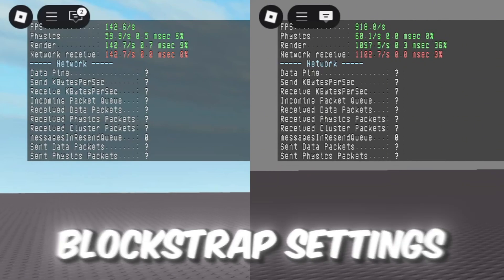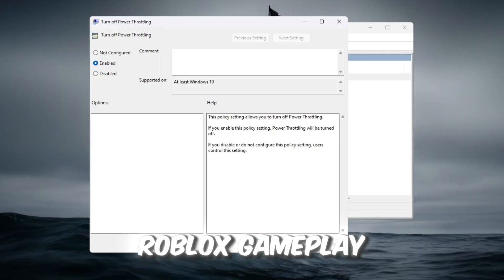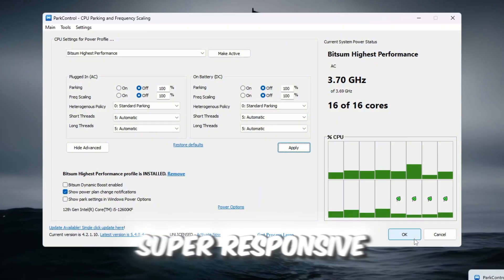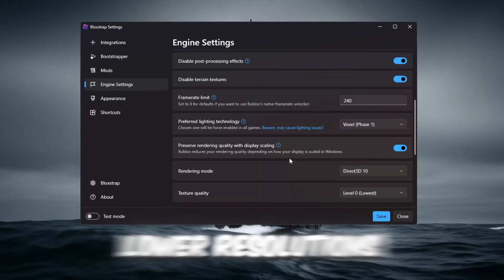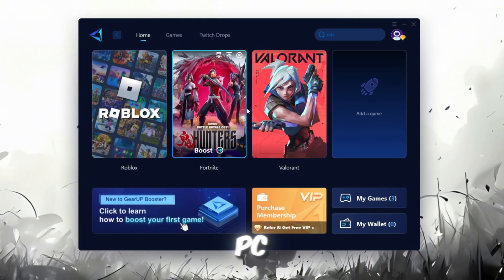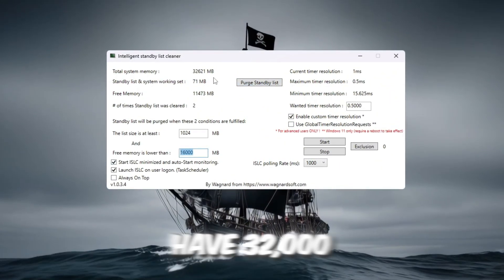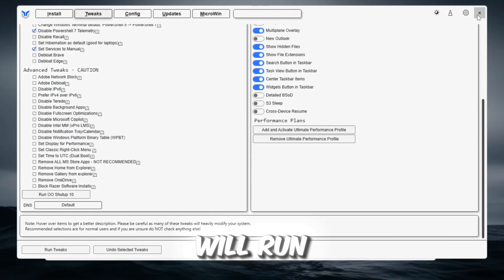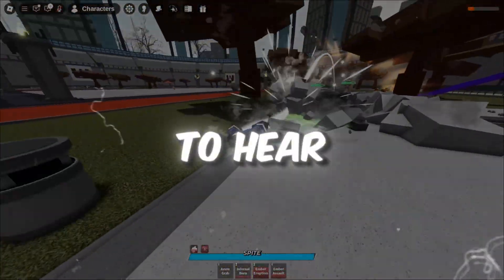Best Patched Fast Flags to Boost FPS & Lower Ping for Roblox!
Want to make Roblox run smoother, boost your FPS, and lower ping in 2025? 🚀 In this video, I’ll show you the new patched Bloxstrap Fast Flags settings that actually work — plus extra Windows and PC optimizations to get the MAX performance for Roblox. Whether you’re on a low-end or mid PC, these steps will remove lag, fix stutters, and give you the smoothest gameplay possible.

👉 In this step-by-step guide, you’ll learn how to:

✅ Apply secret patched FastFlags that unlock hidden Roblox performance settings.
✅ Optimize graphics for smoother gameplay without breaking visuals.
✅ Lower ping and input delay so every click feels instant.
✅ Get rid of unnecessary background lag for a clean, pro-level experience.

No fake settings, no outdated tweaks — only tested and proven FastFlags that give you real results in Roblox. 💯

👉 Follow every step carefully, and your Roblox will run like never before!

📌 Don’t forget:
👍 Like this video if it helped
💬 Comment your FPS boost results below!